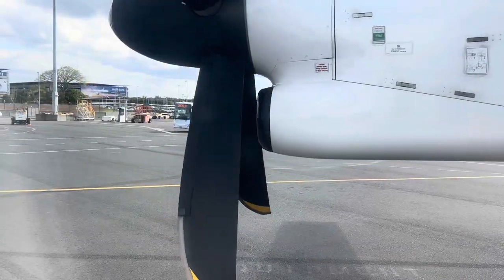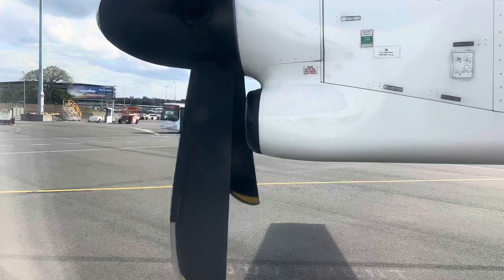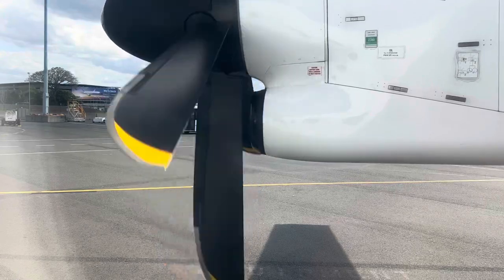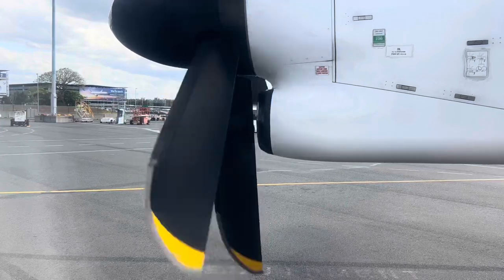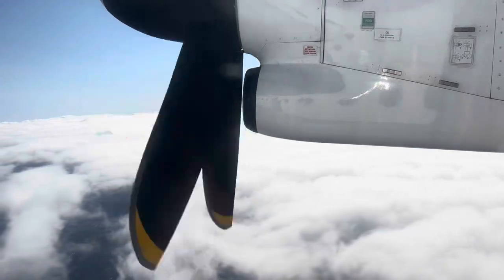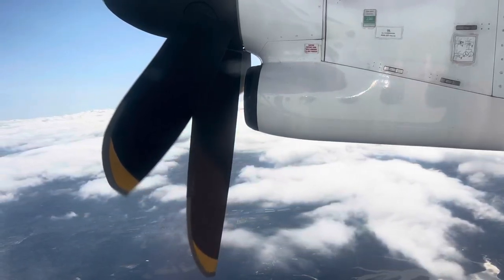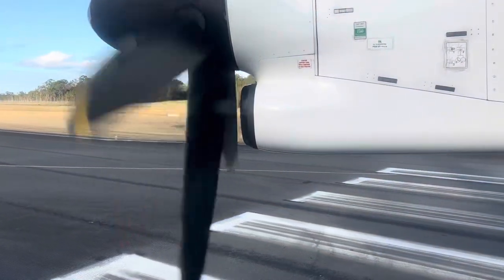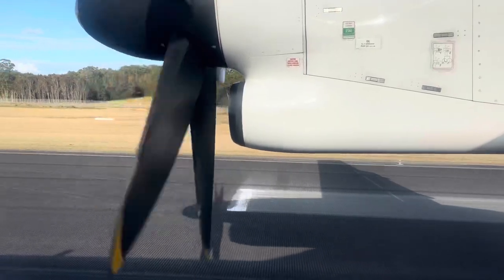QantasLink Dash 8 Q402 [VH-QOK] QF2171 Brisbane to Port Macquarie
• Flight Information•

Airline: QantasLink (operated by Sunstate)
Aircraft type: Bombardier Dash 8 402Q
Registration: VH-QOK “Lismore”
Aircraft age: 14.6 years
Flight number: QF2171 (QLK171D)
Date: 08.09.23
Seat: 8D
Origin: Brisbane International (BNE/YBBN)
Destination: Port Macquarie (PQQ/YPMQ)
Departure time: 1430
Arrival time: 1532
Equipment: iPhone 14